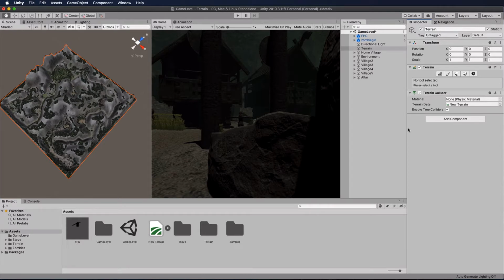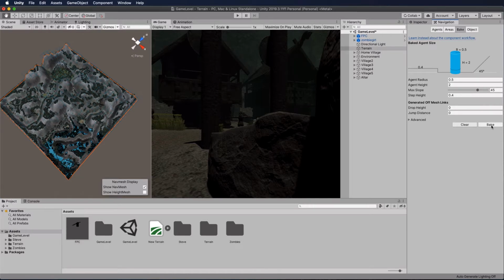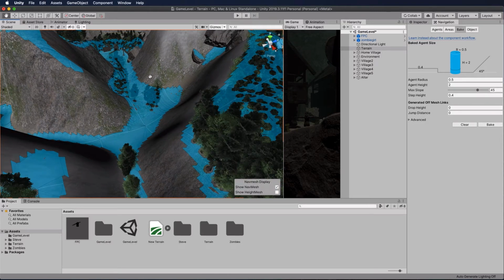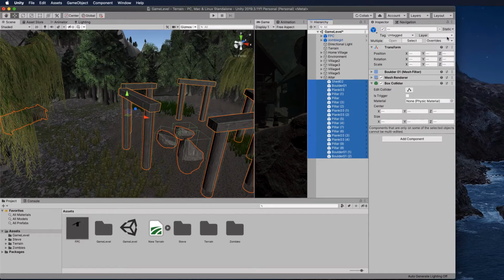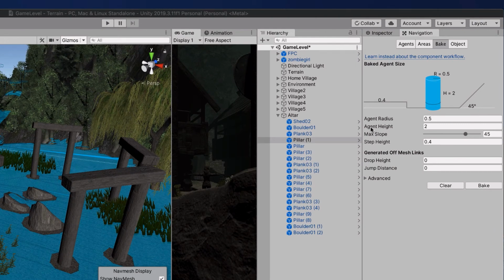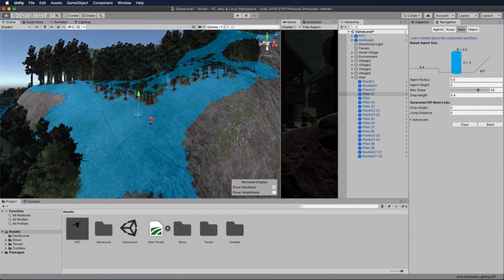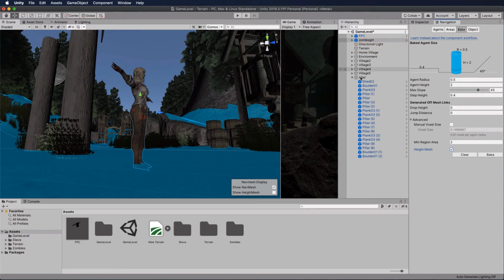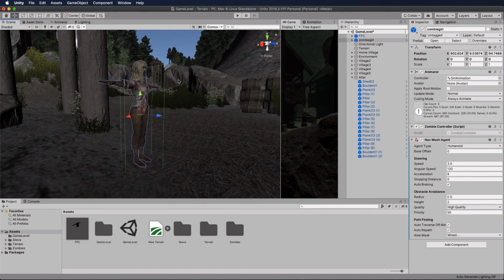Navigation Meshes - The Complete Unity Game Development Course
Unity is the number one game development engine around, and in The Complete Unity Game Development Course you'll learn all the skills, tips and tricks you need to build your own first-person shooter game.

In this sample lecture Dr Penny de Byl dives in to navigation meshes, and tests students' learning with some fun exercises!

This course is aimed at students new to game design, but who already have experience with a procedural or object-oriented programming language (such as C#).